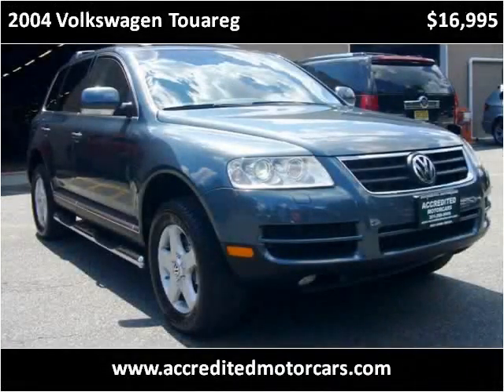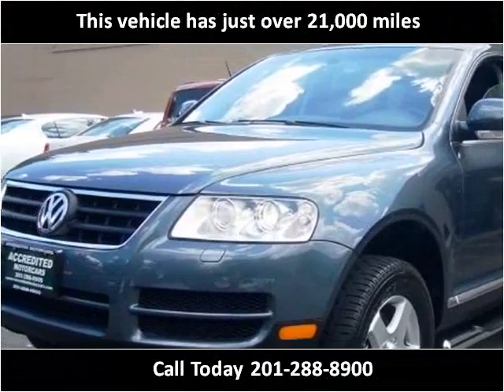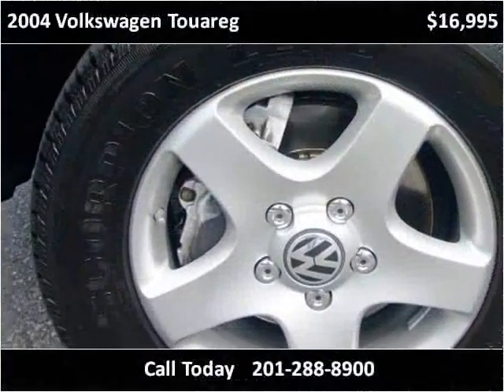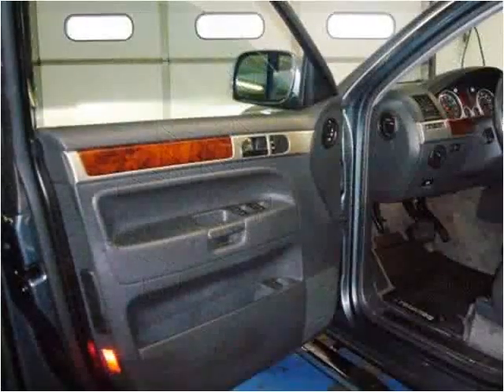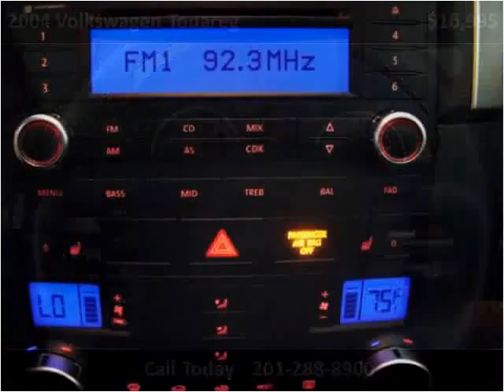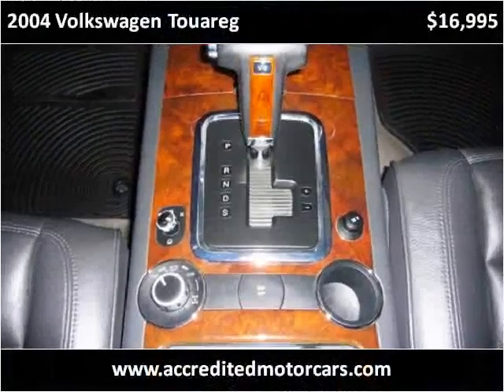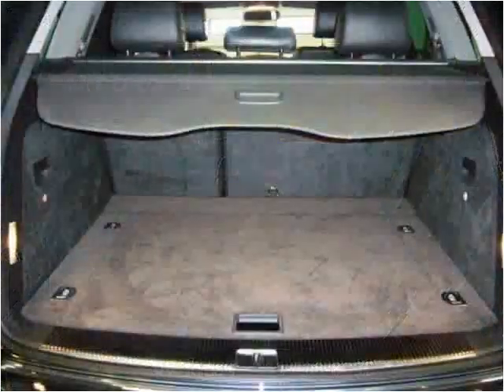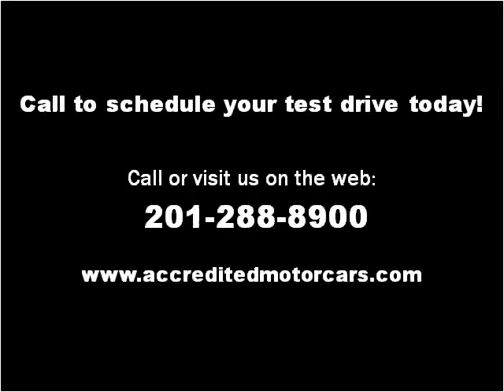2004 Volkswagen Touareg Used Cars Little Ferry NJ